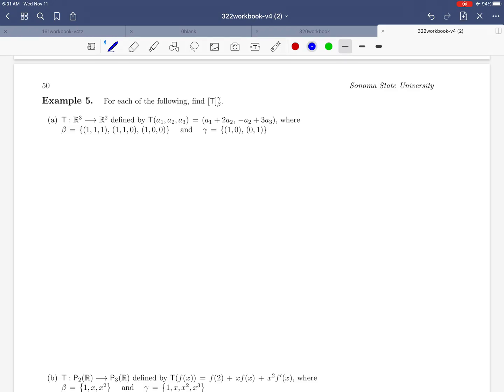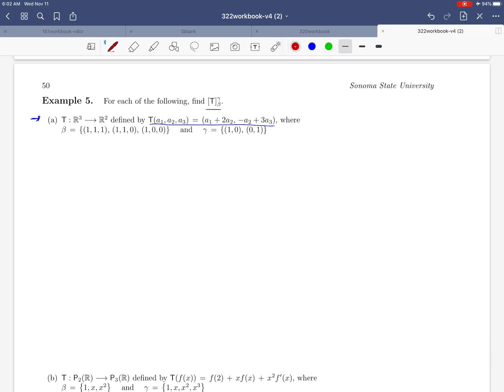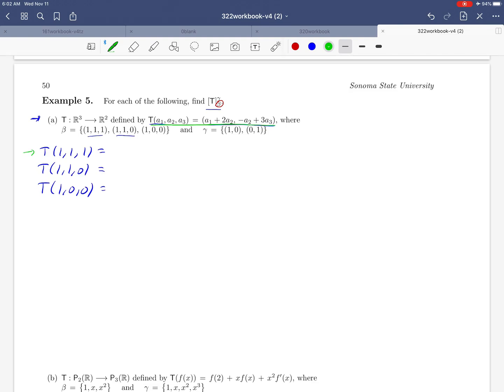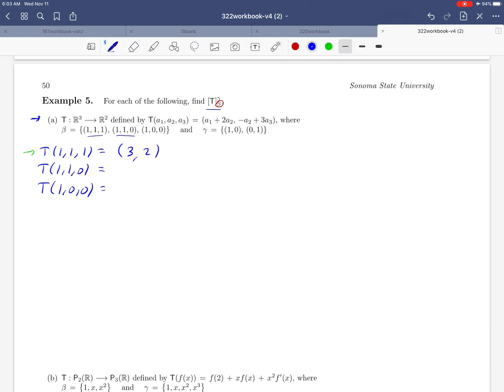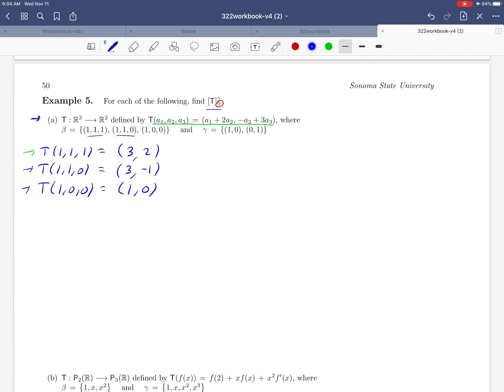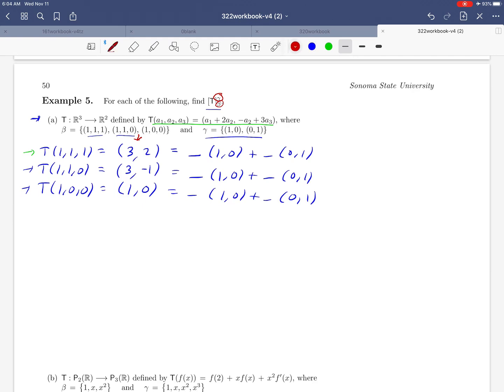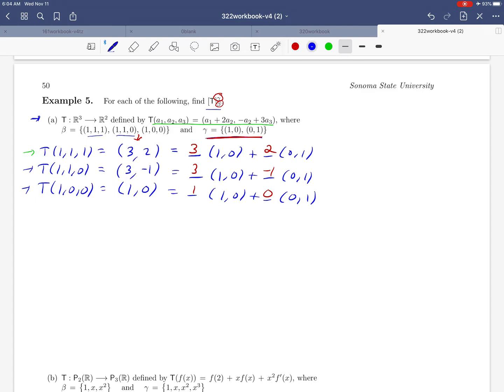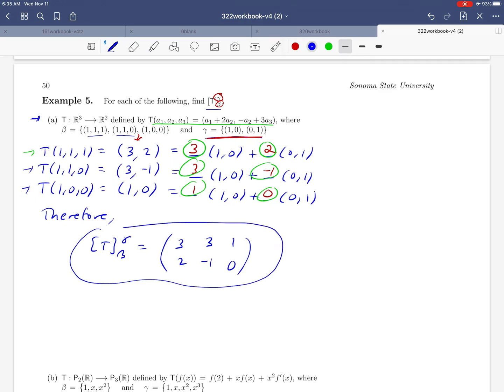Math 322 Section 2.2 Example 5a